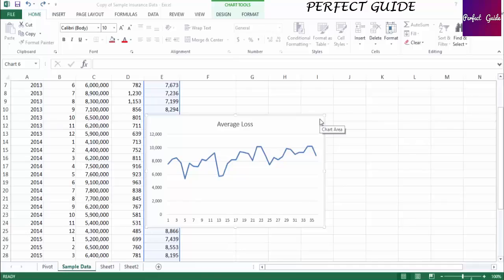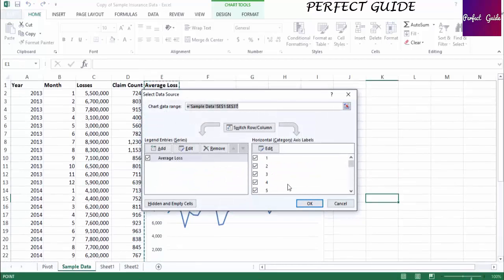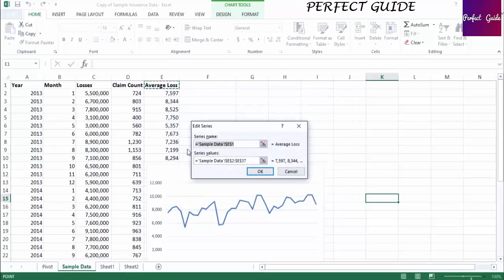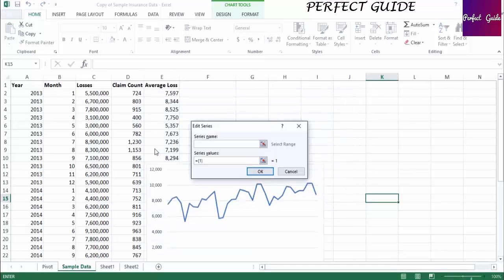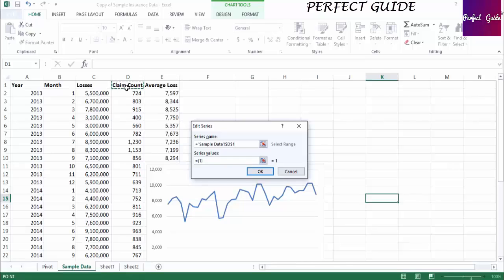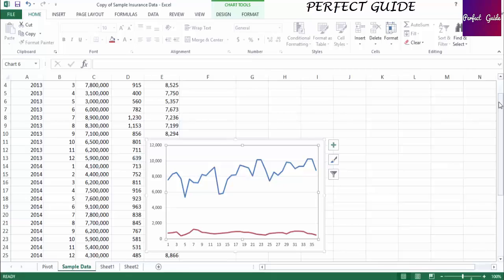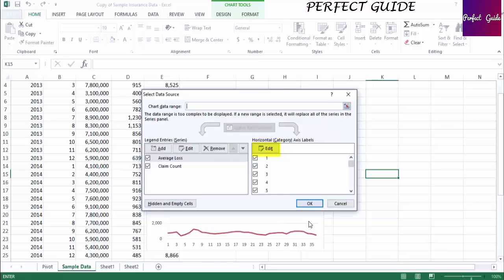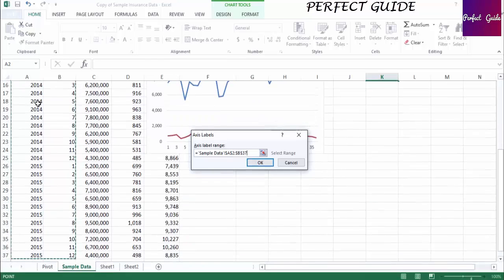Ms.Excel Selecting Data for Graphs | Ms Excel Tutorial for Insurance Professionals